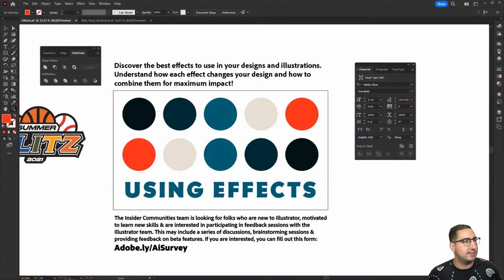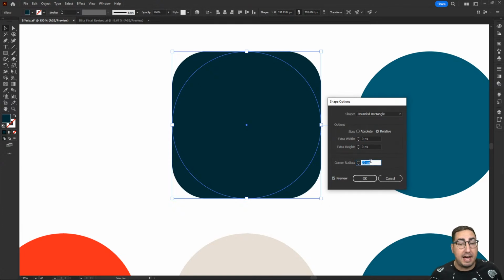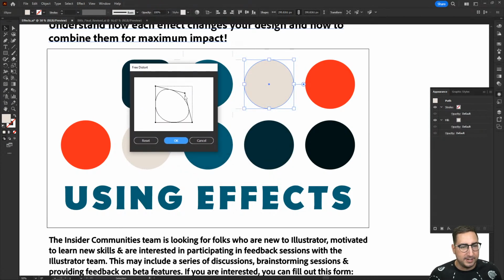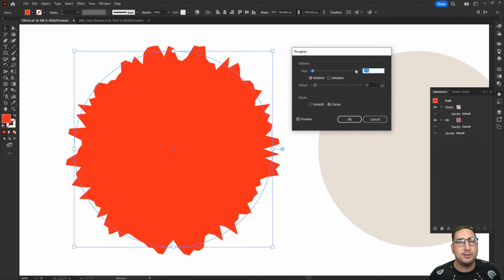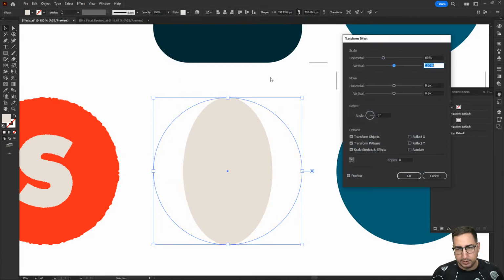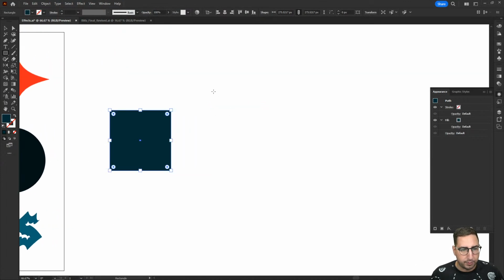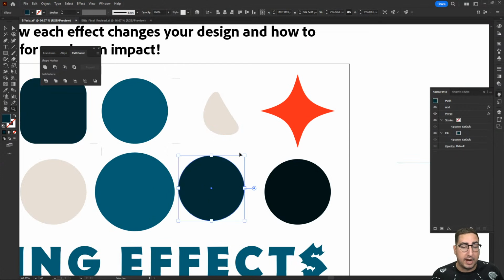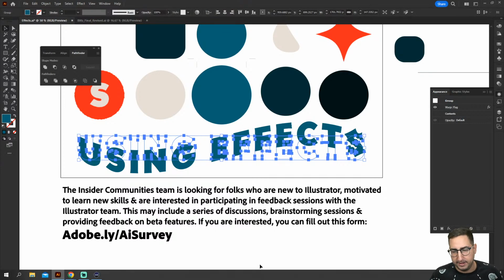How To Use Effects | Illustrator Marketing Challenge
CHALLENGE: Discover the best effects to use in your designs and illustrations. Understand how each effect changes your design and how to combine them for maximum impact!

00:00 Start
1:50 Introduction to the source file
2:45 Extrude & Bevel
4:13 Convert to shape
6:35 Crop Marks
7:45 Distort and Transform: Free Distort
9:01 Distort & Transform - Pucker & Bloat
11:06 Distort & Transform - Roughen
13:27 Distort & Transform - Transform
16:48 Distort & Transform - Tweak Tool
17:50 Distort & Transform - Twist Tool
19:44 Distort & Transform - Zig Zag
20:19 Path - Offset path
20:42 Path - Outline Object and Outline Stroke
21:01 Pathfinder
22:02 Rasterize
22:30 Stylize
25:05 Warp Effect